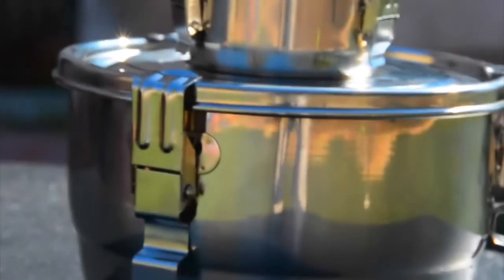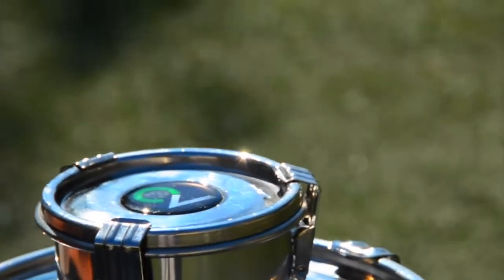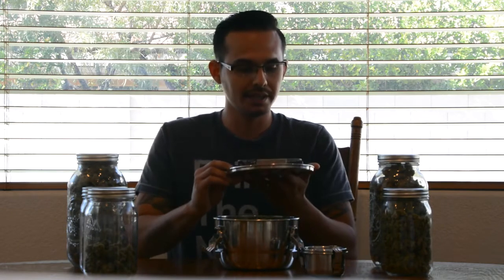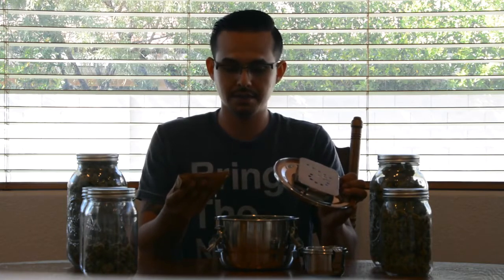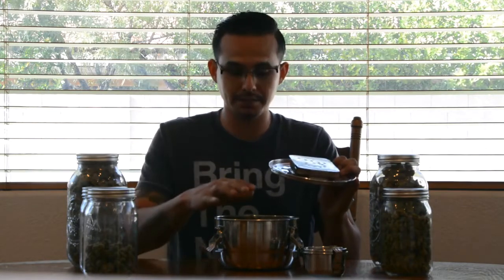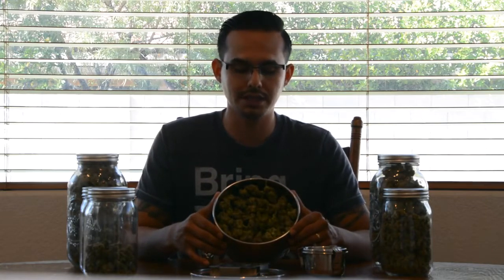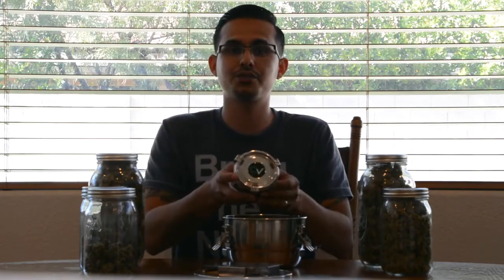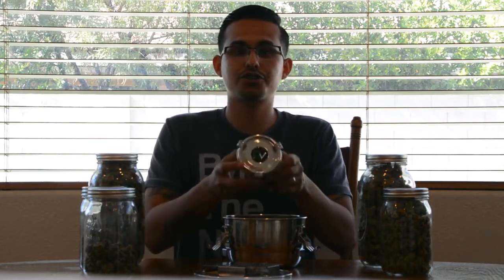JahGift420 Tells Us Why CVaults are Perfect For Cannabis Storage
The homie JahGift420 gives us a cool CVault review. He explains the benefits of keeping your cannabis in a CVault. Hear him explain how CVaults x Boveda keep your weed fresh for as long as its in there, even if you're opening it every day! CVaults are essential to anyone who utilizes high grade cannabis.